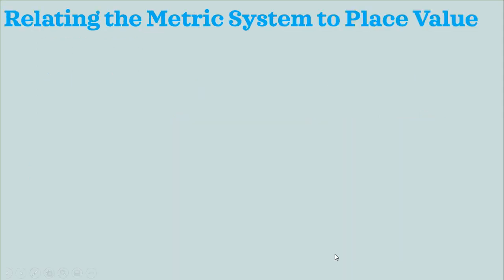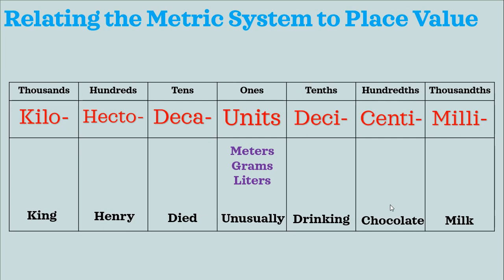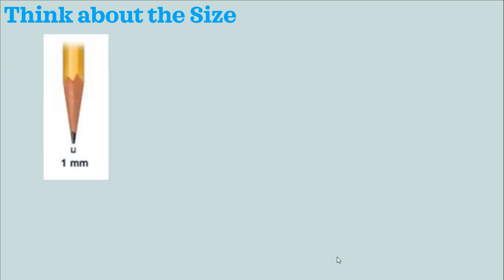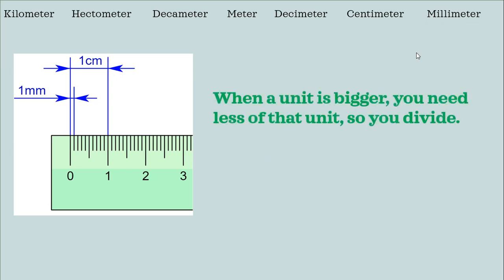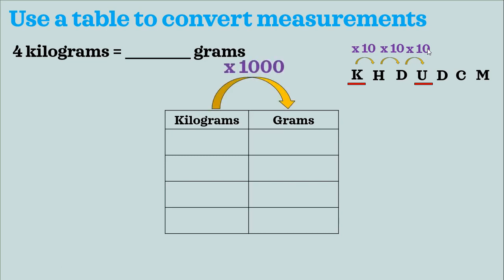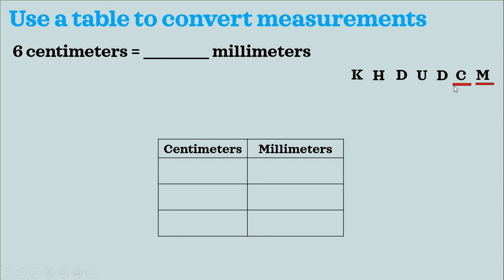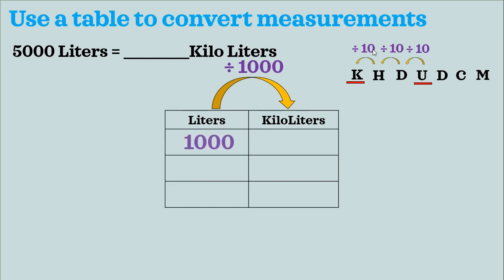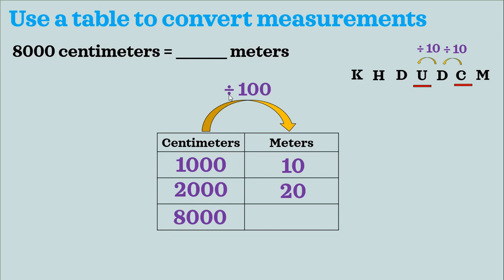Metric Conversions Involving Whole Numbers with Ms. Spencer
Viewers will be able to convert between metric measurements involving whole numbers.
5.MD.A.1